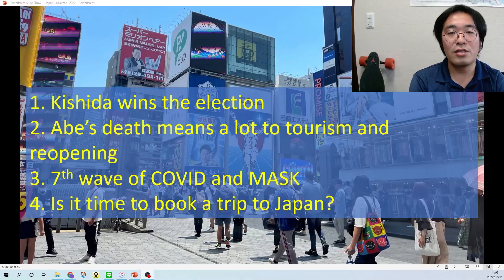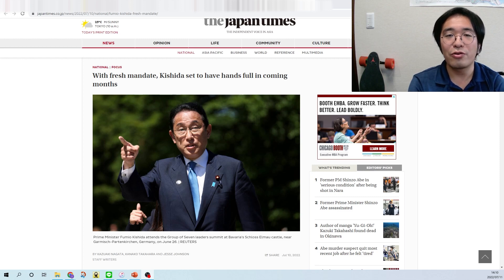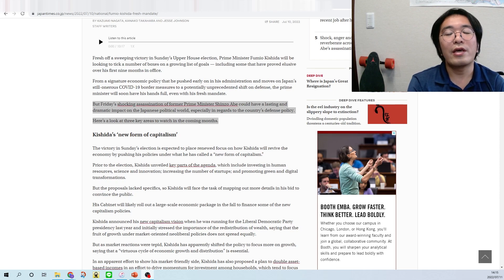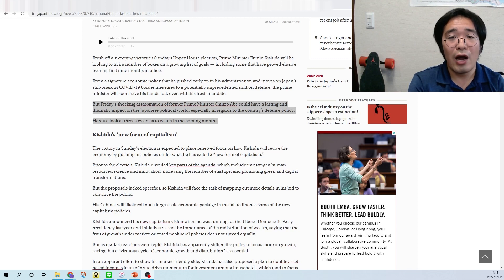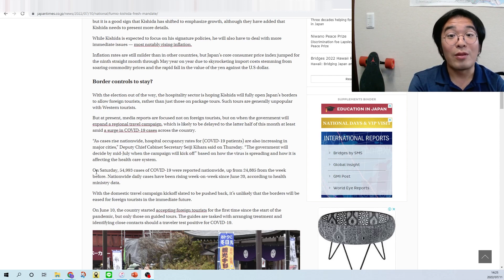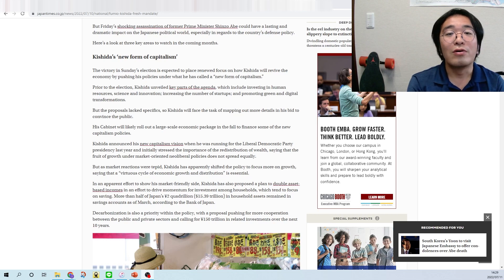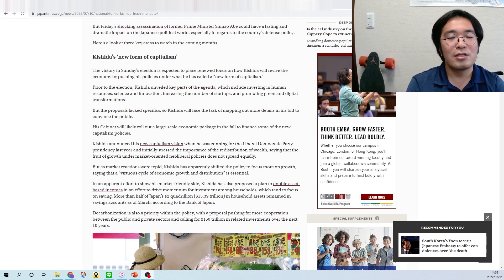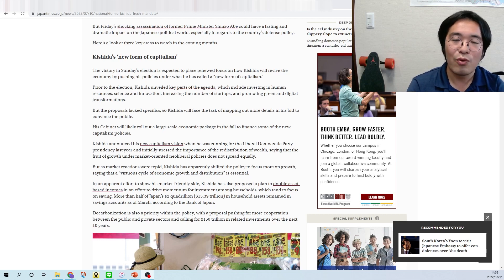Abe's Death affect to Japan Travel Ban and Tourism in Japan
Former Prime Minister Abe's Death affect to Japan Travel Ban and tourism in Japan
Do not plan to travel to Japan.

News
With fresh mandate, Kishida set to have hands full in coming months

TimeStamps
0:00 Intro
0:10 Agenda
0:39 Upper House Election Results
1:10 Abe's influence to the Tourism Industry in Japan
3:00 Domestic Travel Campaign matters to Japan Travel Ban
3:28 True Reason of Japan Travel Ban
5:02 End Thoughts